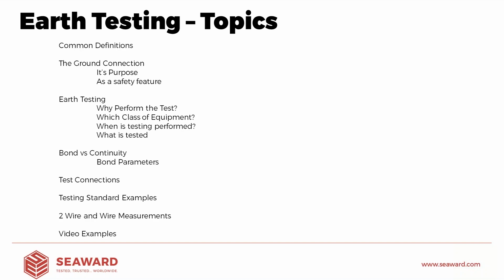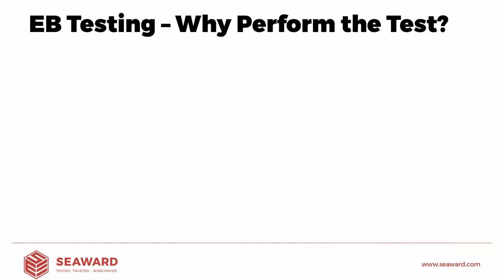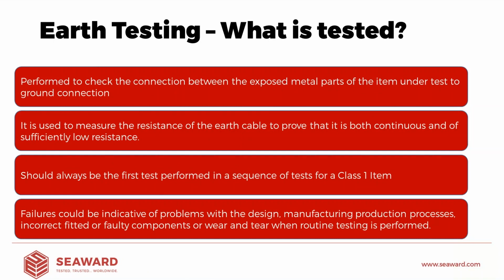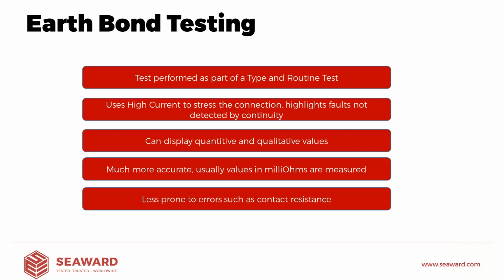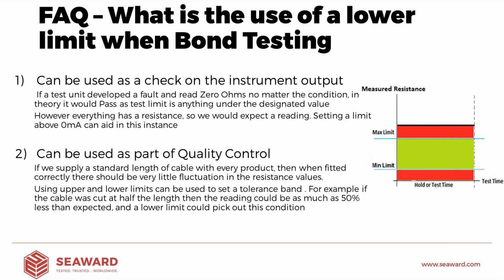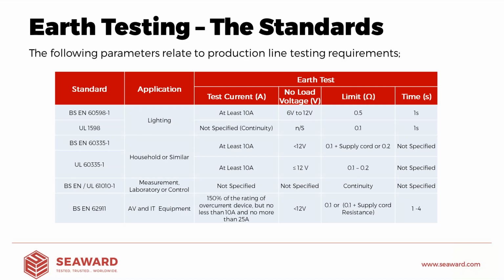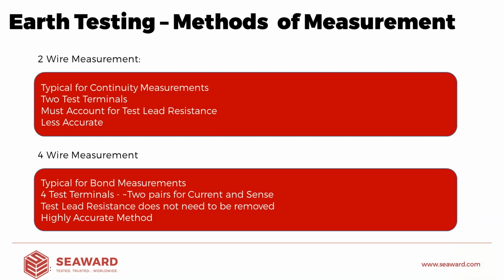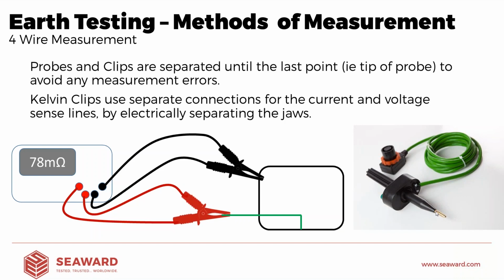An Introduction to Ground Bond Testing Webinar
In this educational webinar our C&P Category Manager Nathan Barwell and US Sr Sales Engineer Brad Perryman provide an overview of ground bond testing covering the following topics:

1) Definitions
2) What is tested
3) Typical Failures
4) Why perform the test
5) Bond Testing Vs Continuity Testing
6) How is the Test Performed?
7) Test Connections
8) Test Parameters
9) What constitutes a Successful Test?